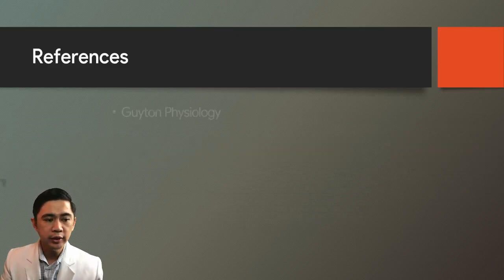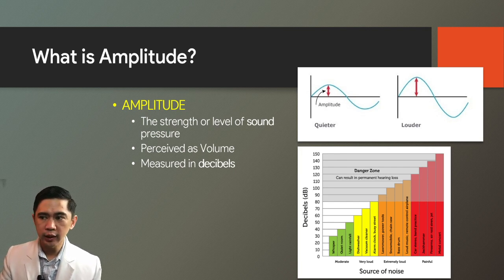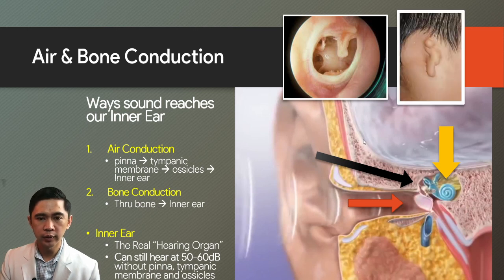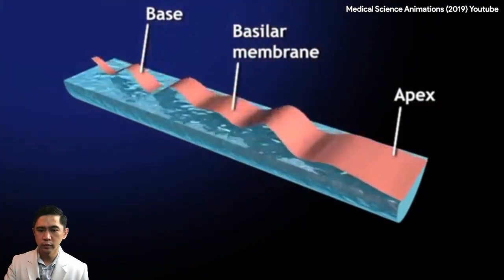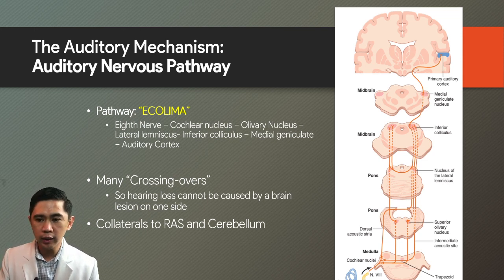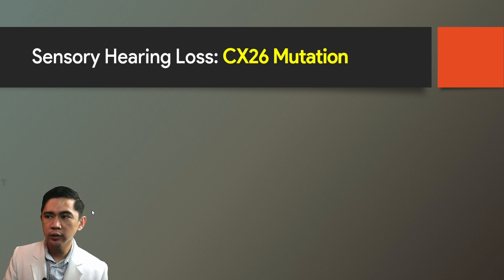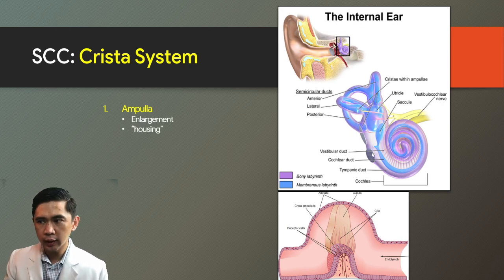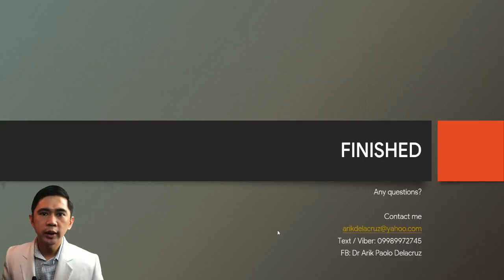Hearing and Balance Lecture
Arik Paolo Delacruz
ENT Iloilo City

College of Medicine 2021